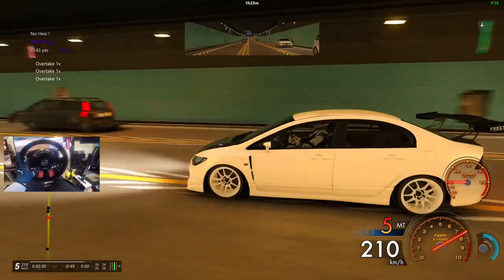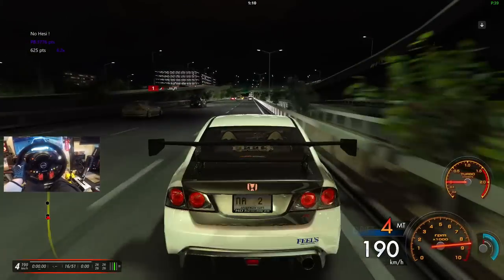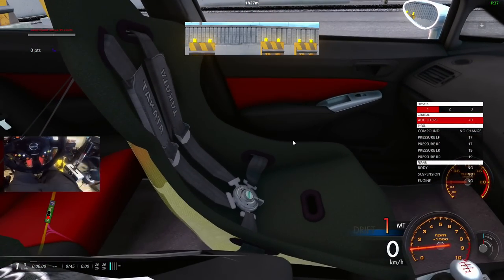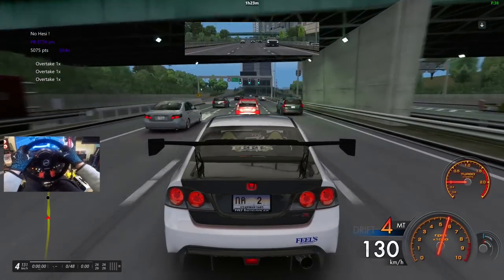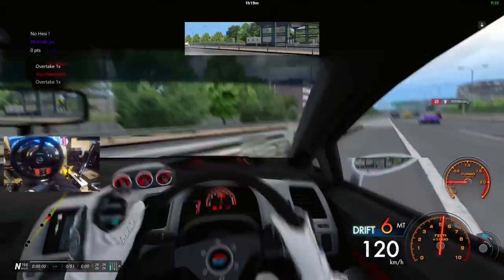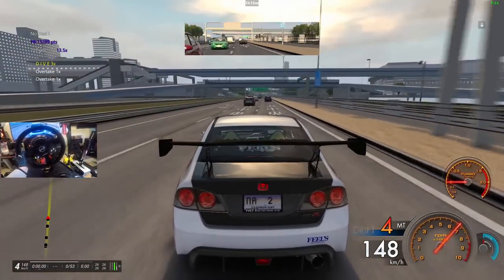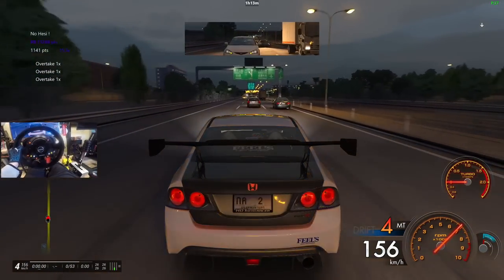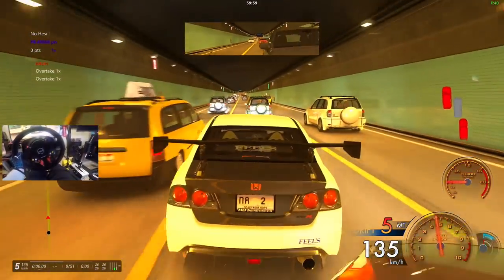CIVIC Type R Cutting TRAFFIC In NEW VTEC No Hesi SERVER!! 2008 Honda FD2 350hp!!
BenQ EX3201-T